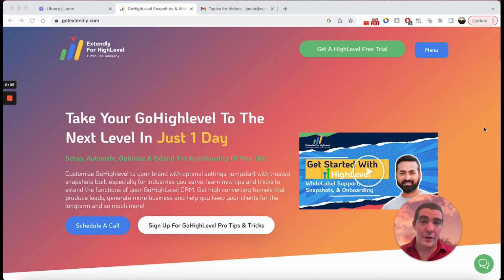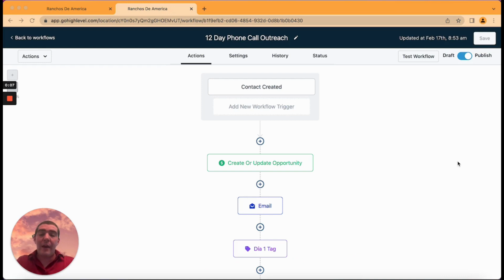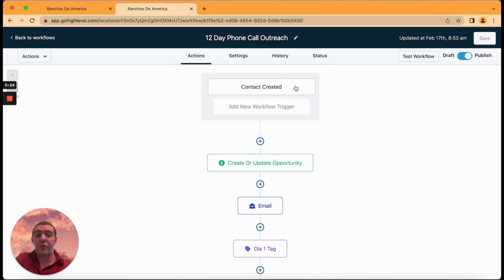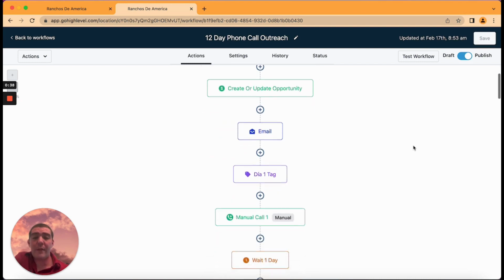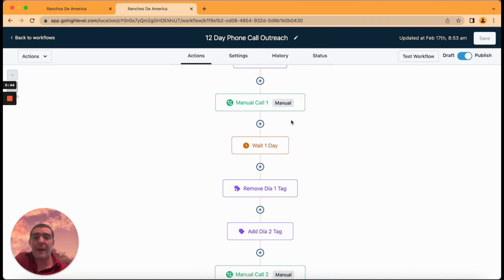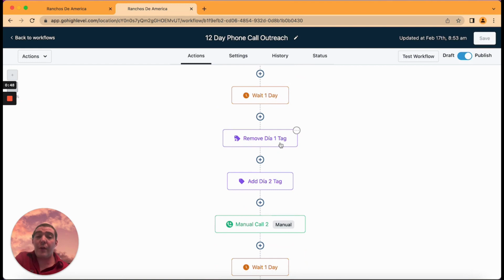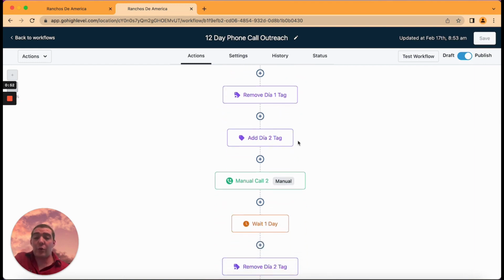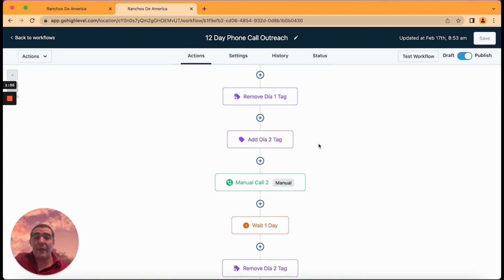How to Use Tags Dynamically with Opportunities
👉 In this video, we will explore the dynamic tagging feature in high-level CRM for managing opportunities. By using dynamic tags, you can quickly filter and search for opportunities that meet specific criteria, making it easier to prioritize your sales efforts and track your progress. We will walk you through the process of setting up dynamic tags and show you how to use them effectively to manage your opportunities.

👉 Whether you are new to high-level CRM or an experienced user, this video will provide you with valuable insights and practical tips for using dynamic tags to streamline your sales process and improve your overall productivity.

⏭ At Extendly We Help Make Your HighLevel Journey Easier

Includes:
✅ Ultimate Small Business Snapshot For Your Clients